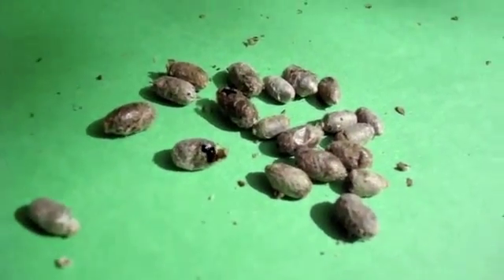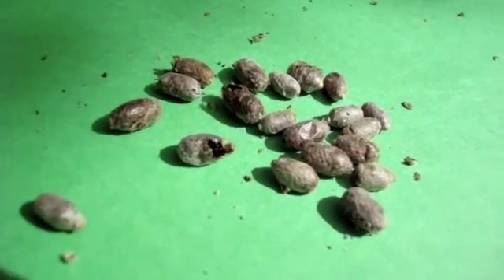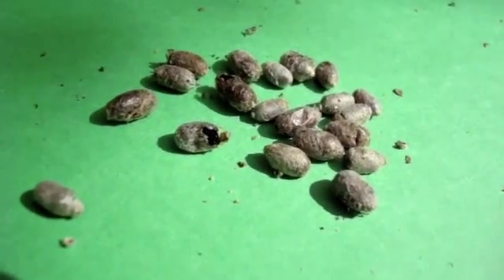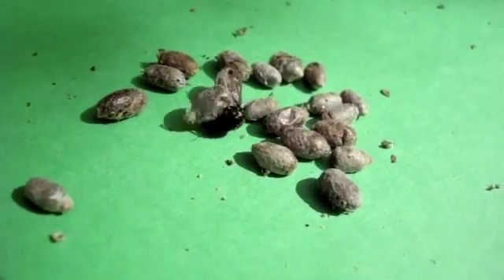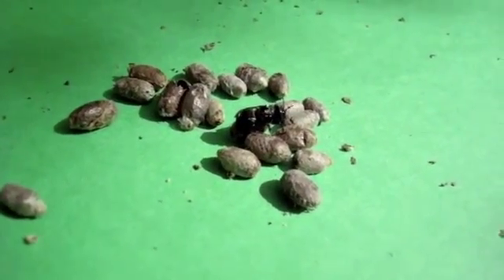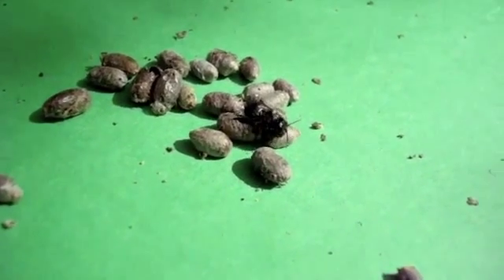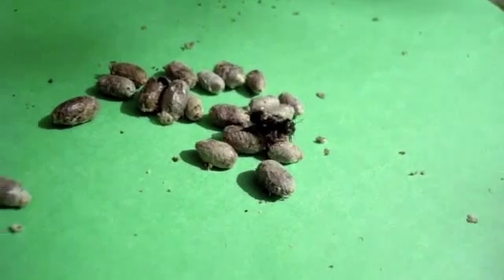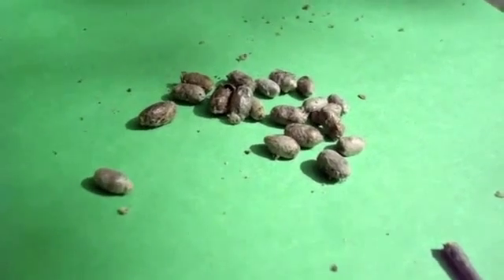Female emerging from cocoon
Female Orchard Mason Bee chews out of her cocoon in early spring, grooms herself, then flies off to find a mate.